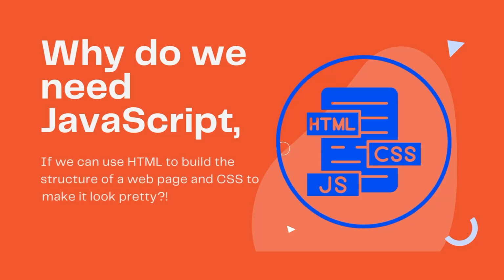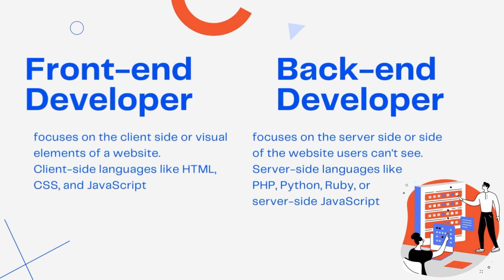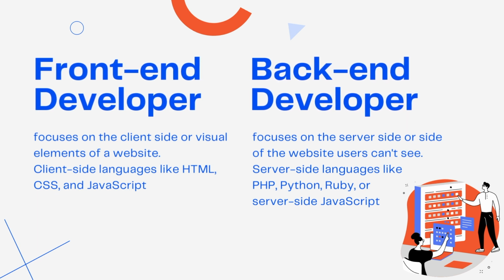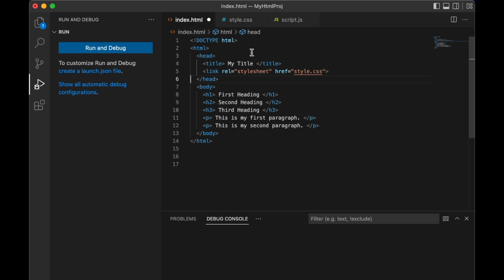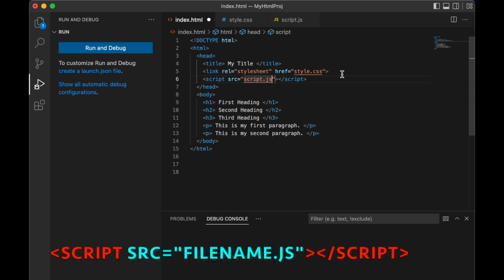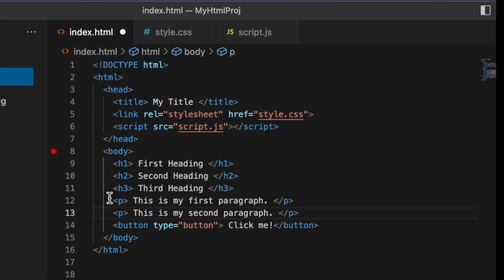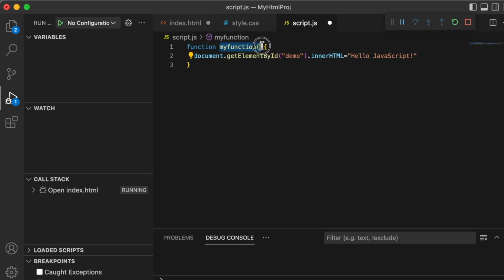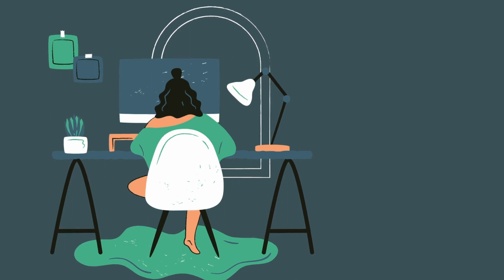Why do we need JavaScript? | Basics Of JS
In this video, I'll answer this question:If we can use HTML to build the structure of a web page and CSS to make it look pretty, why do we need JavaScript?
I'll also explain about differences between static websites vs dynamic websites, front-end development vs back-end development, and cover some basics of the JavaScript language.